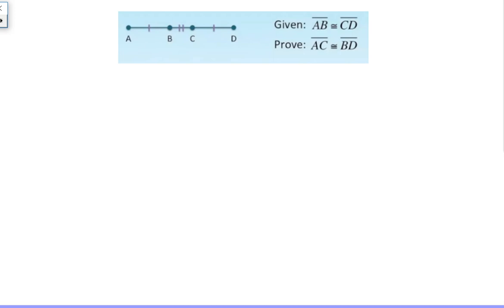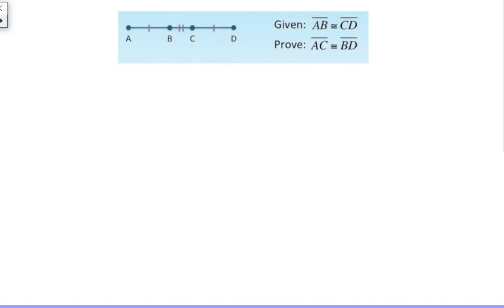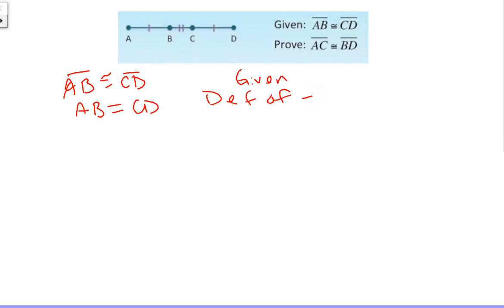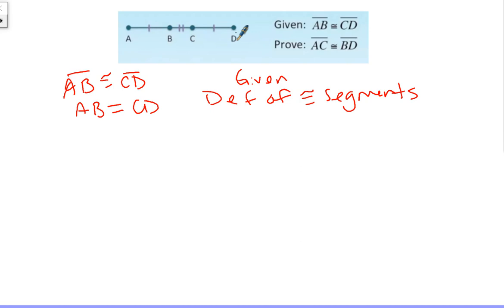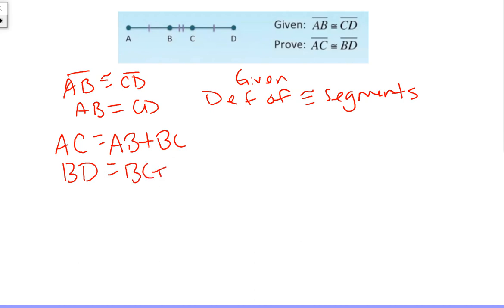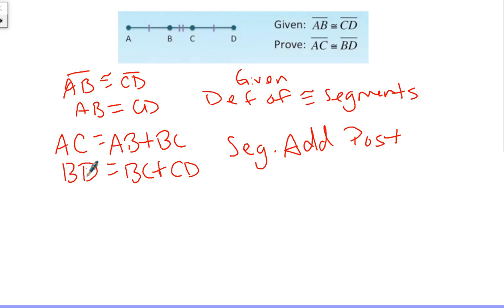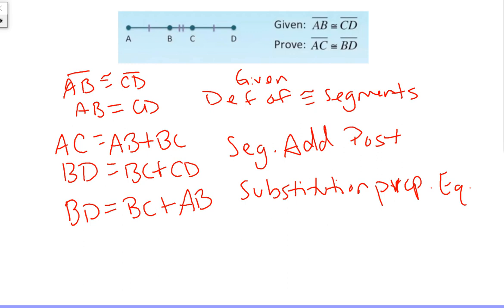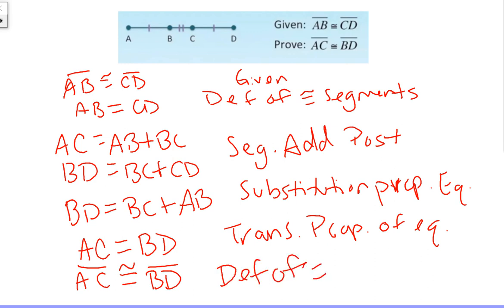Proof using segment addition post